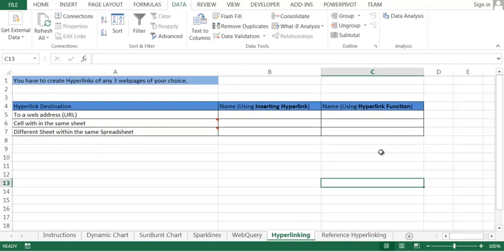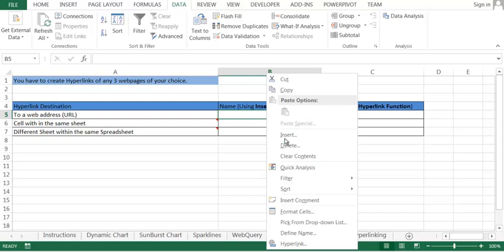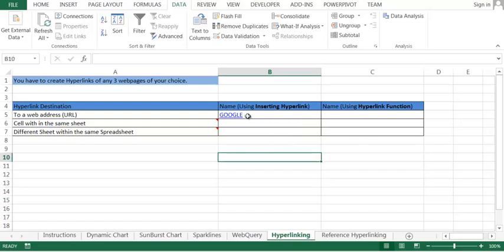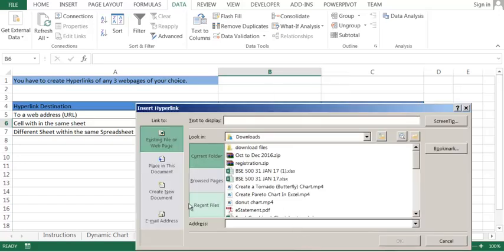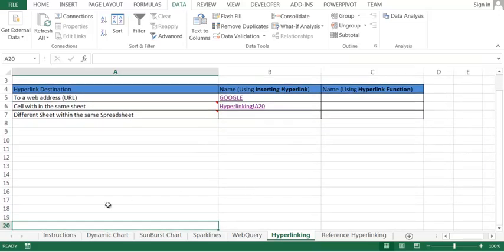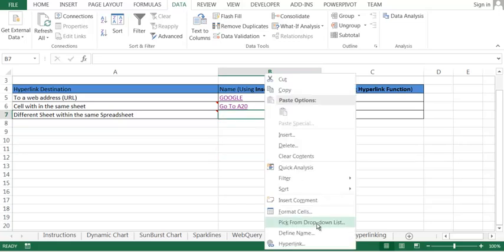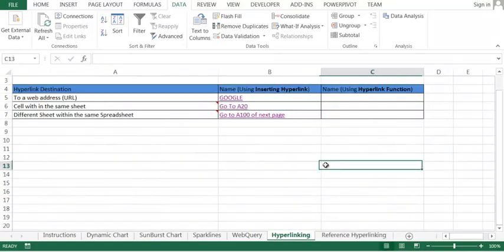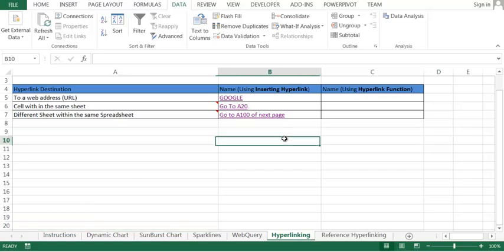How to Hyperlink URL, Cell, Sheet in Excel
In this video we show how to link a cell or another sheet in excel. Also see how to create link to webpage. The HYPERLINK function creates a shortcut that jumps to another location in the current workbook, or opens a document stored on a network server, an intranet, or the Internet. Select any of the cells that has a hyperlink in it. This will populate the preview pane (on the left of the Format button) with the hyperlink format. Click on Find All button. On the Excel Ribbon, click the Insert tab, and click the Hyperlink command. OR, right-click the cell, and click Link. Select the text or picture that you want to display as a hyperlink. Press Ctrl+K. You can also right-click the text or picture and click Link on the shortcut menu. In the Insert Hyperlink box, type or paste your link in the Address box. Websites use hyperlinks as a way to navigate online content. Hyperlinks can point to web content that is part of that website, or it can point to web content that is part of external websites. Both images and text can be used to create a hyperlink. Link from any particular cell to another within the same worksheet. Link from one worksheet to another within the same spreadsheet file (Excel file) Link to a separate file on the computer.